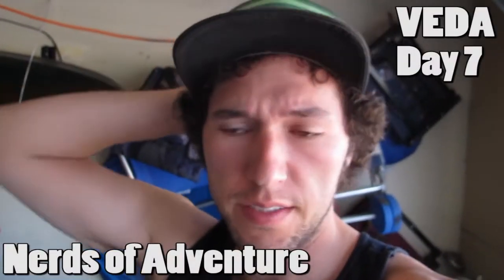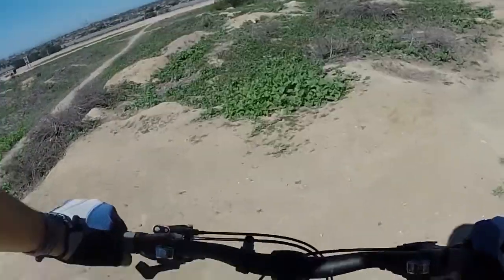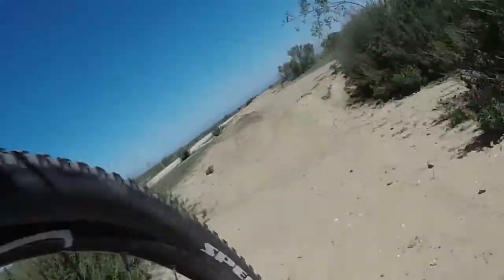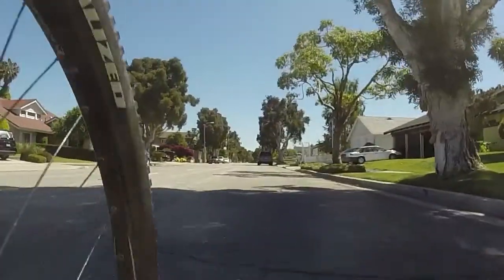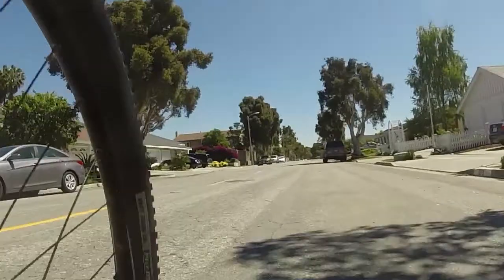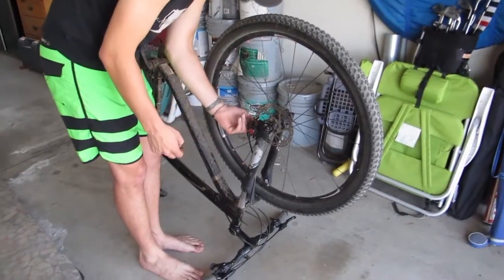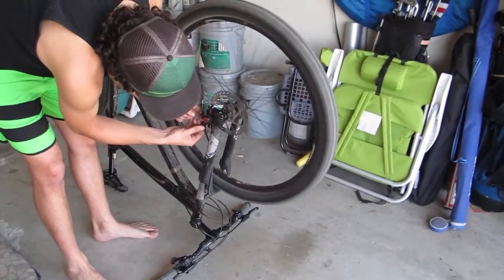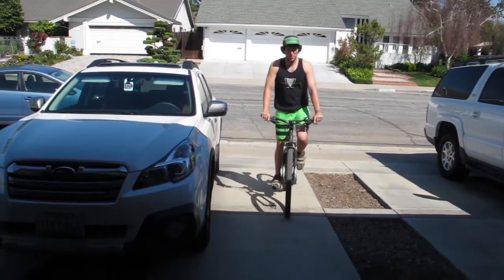VEDA 7: Bike Maintenance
Today's video is random and short...my brother and I rode again, I worked on our bikes some, we played ping pong, and I sat in my hammock and read (...a lot).